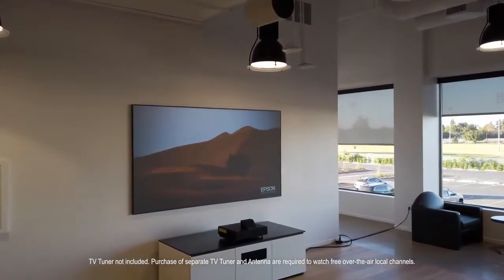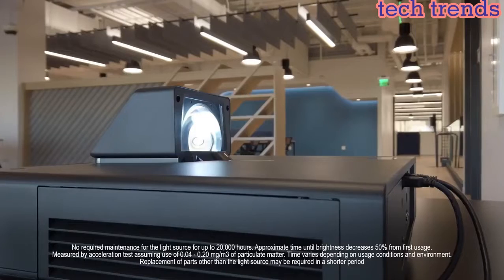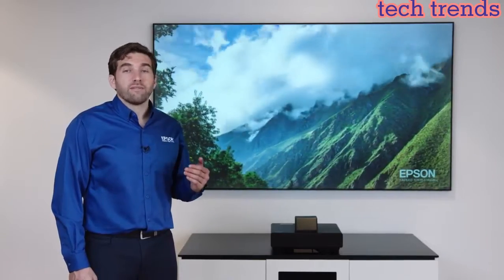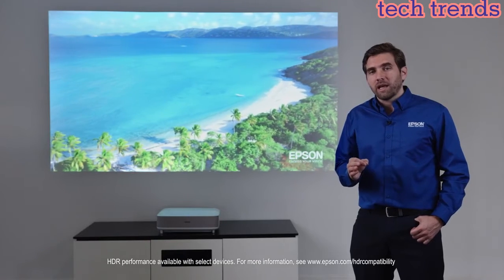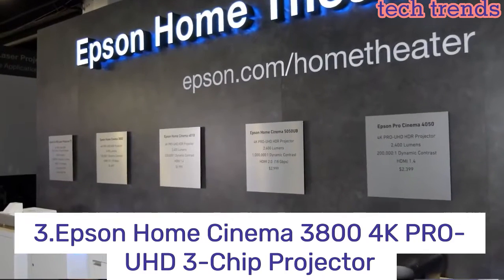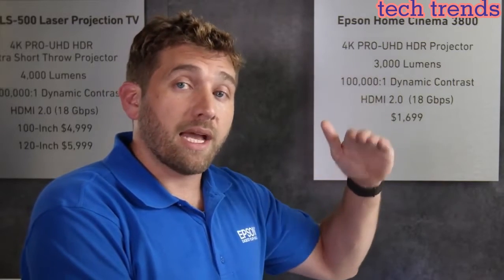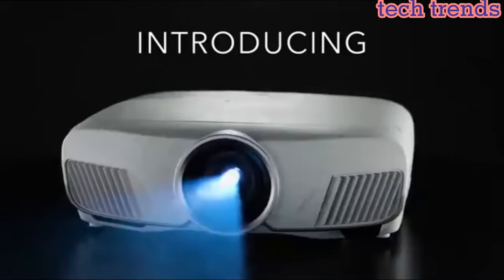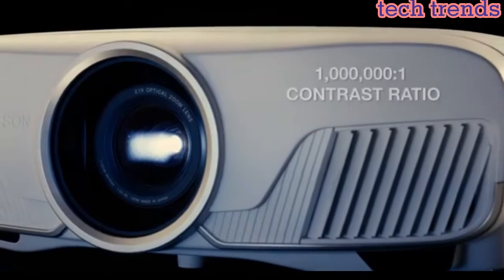5 Best Epson Projectors To Buy in 2023 | Epson Projector 2023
5 Best Epson Projectors To Buy in 2023 | Epson Projector 2023

5.Epson EpiqVision Ultra LS500 Laser Projection TV
►Amazon US

4.Epson EpiqVision Ultra LS300 Smart Streaming Laser Ultra Short Throw Projector
►Amazon US

3.Epson Home Cinema 3800 4K PRO-UHD 3-Chip Projector
►Amazon US

2.Epson Home Cinema 4010 4K PRO-UHD Chip Projector
►Amazon US

1.Epson Home Cinema 5040UBe WirelessHD 3LCD Home Theater Projector
►Amazon US